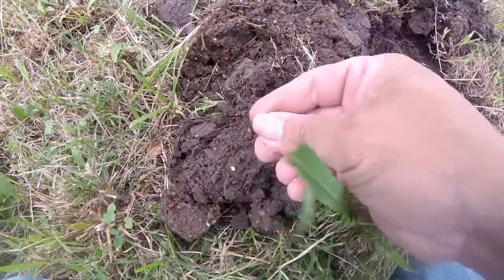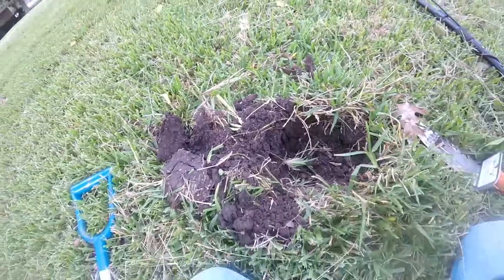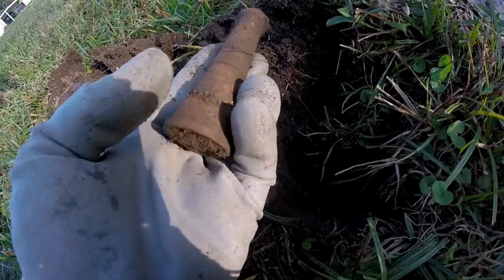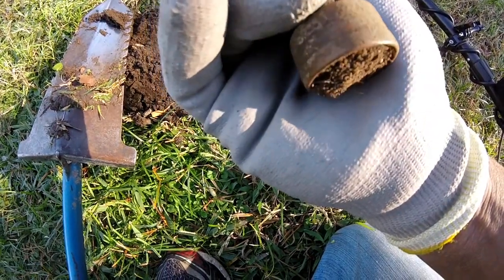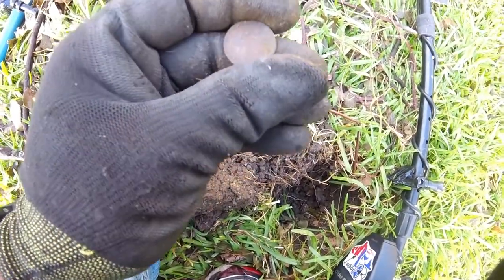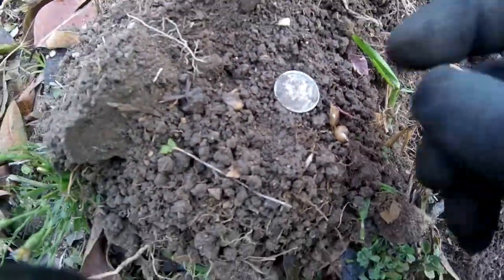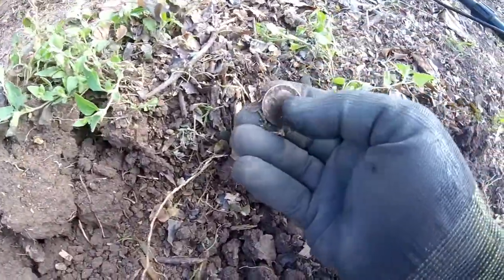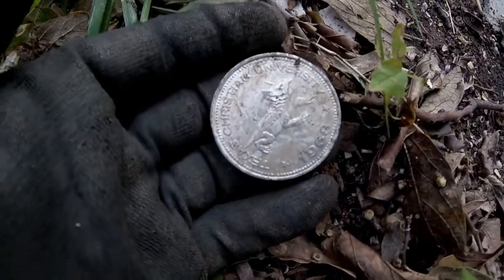3 Day Hunt, Turned out Fun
These three days turned out to be great. Thank you all for viewing and if you enjoyed please comment and like.

Equipment:

Detector Garrett AT Pro
Propointer: Garrett AT "The Carrot"
Camera: GeekPro
Shovel: Predator Tools Intrepid